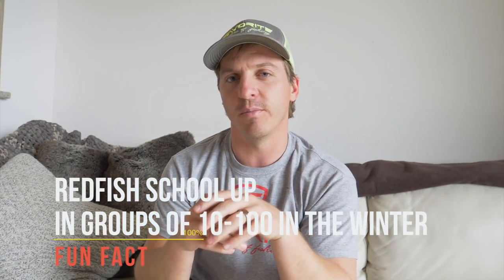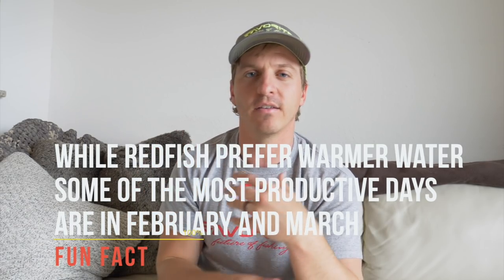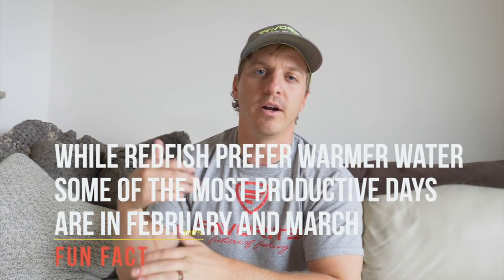HOW to CATCH REDFISH (Red Drum) in the WINTER AND SPRING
This is a fishing how to and tutorial on how to catch redfish in the winter and the spring. People say Redfish can be tricky in the winter and colder months- but actually those can be some of the hottest months to catch numbers of quality Redfish!

Hopefully this vid will help you dust off your gear and get up out there and catch some fish!!

We are Jeff and Kristi Anderson and we are 1fish2fish